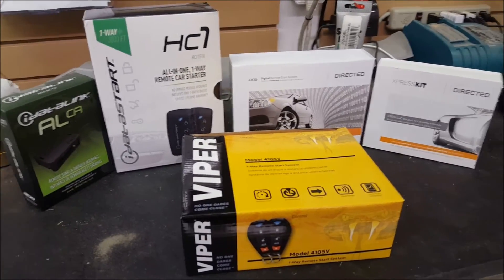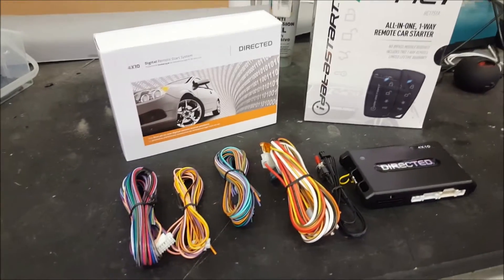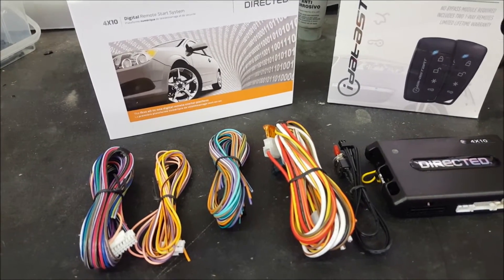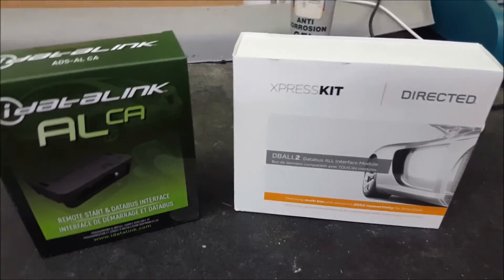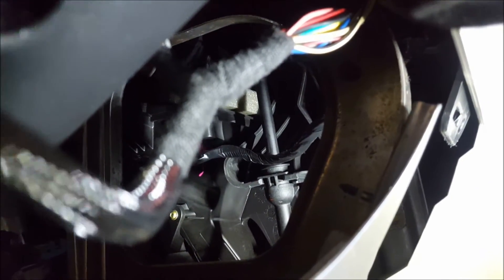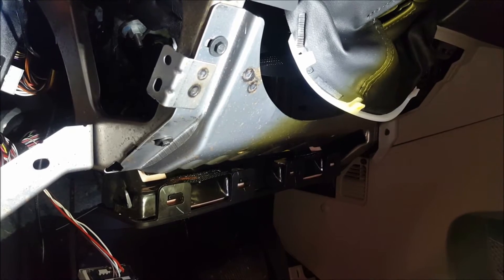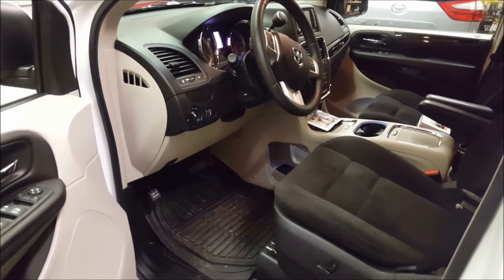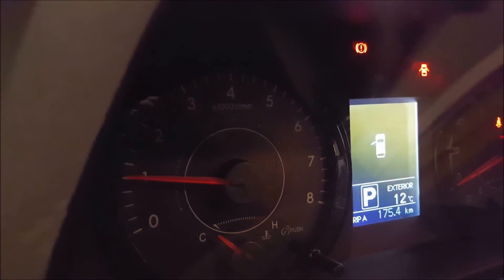Digital vs Analog Remote Starters (The 12Volters)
In this video we go over the difference between Digital and Analog Remote Starters showing product from Directed Electronics and Idatalink.

All content provided is for demonstration and/or entertainment purposes only.  Always have an experienced professional service your vehicle.

Video by: @AnthonyJ350
Canada